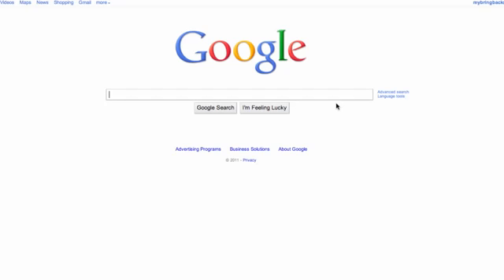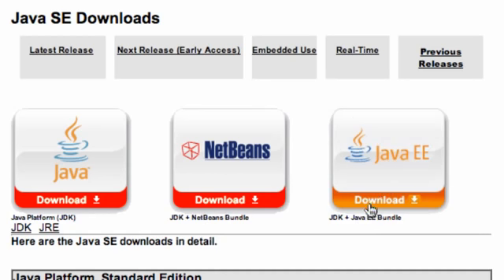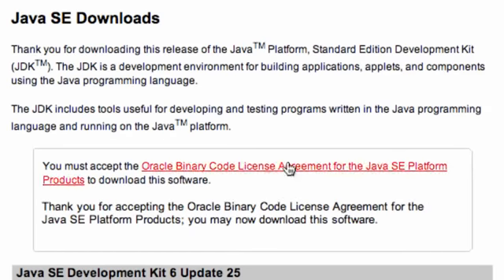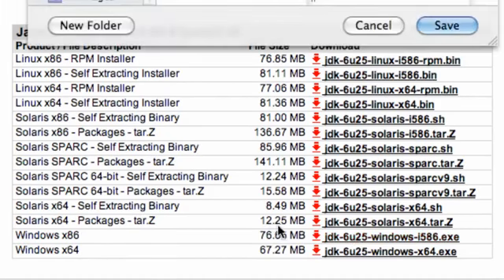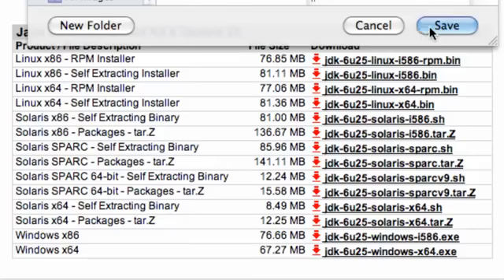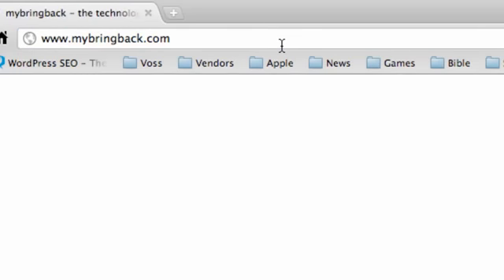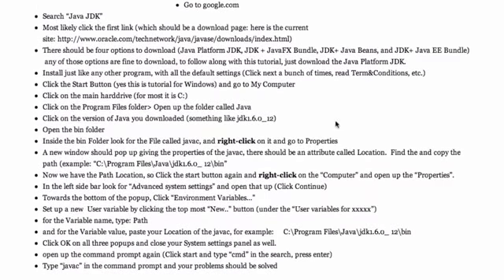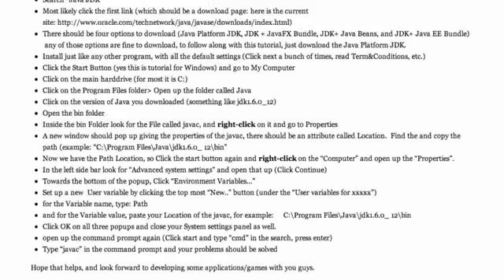Android Application Development Tutorial 1. Download and Install the Java JDK